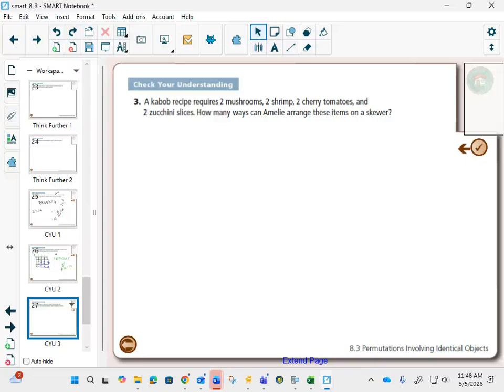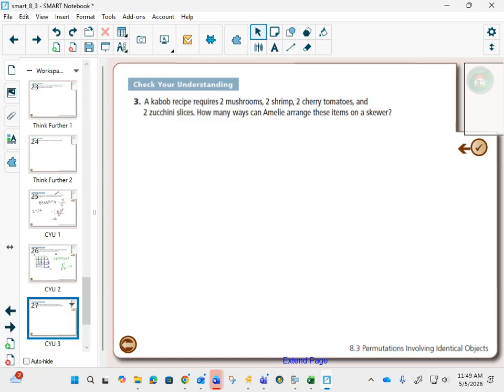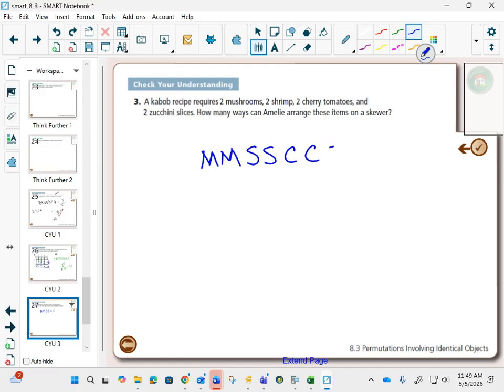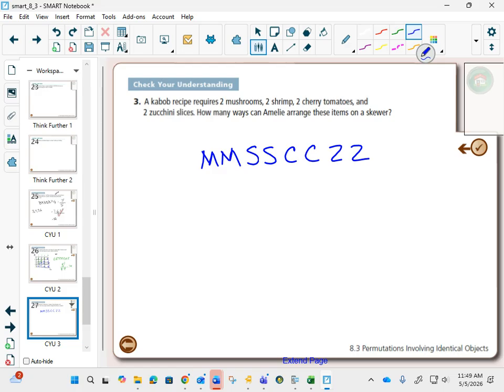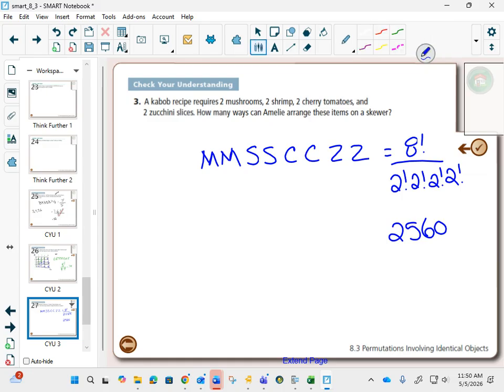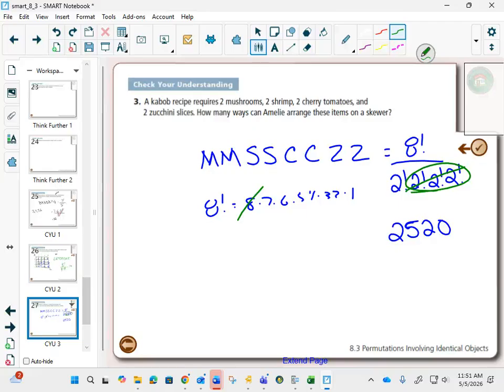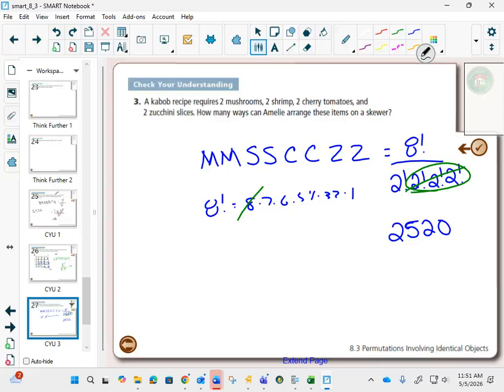40SP 8 3 Example 3